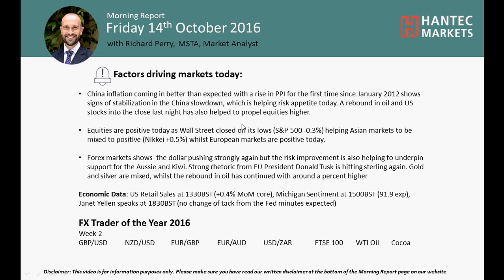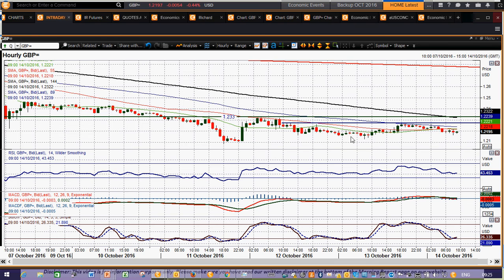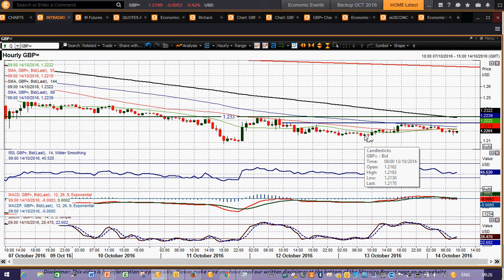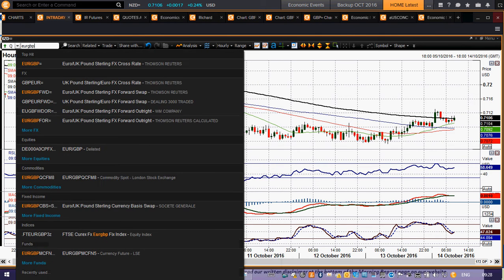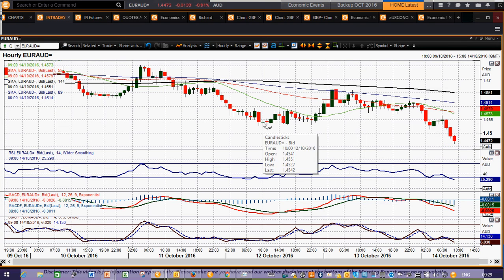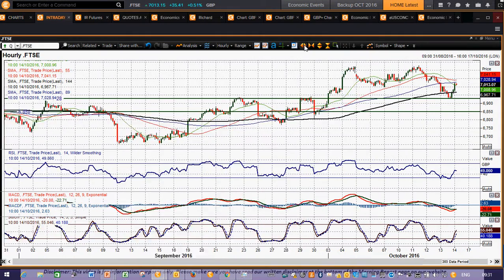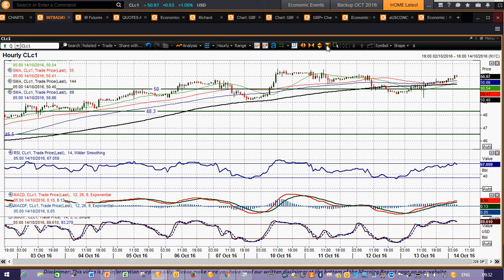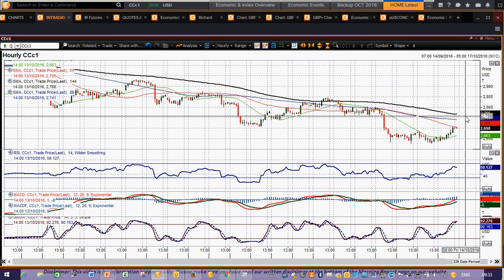FX Trader of the Year 14/10/2016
A look at how the Lucky 8 are trading today.